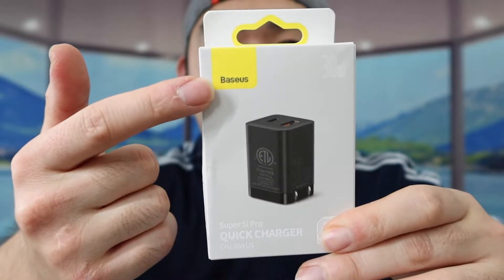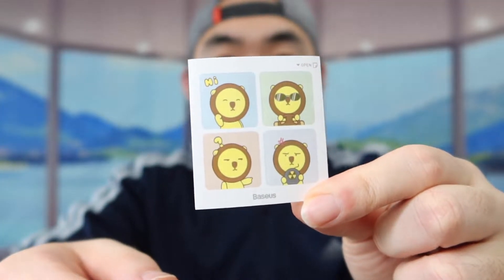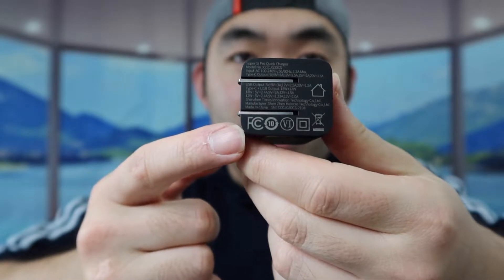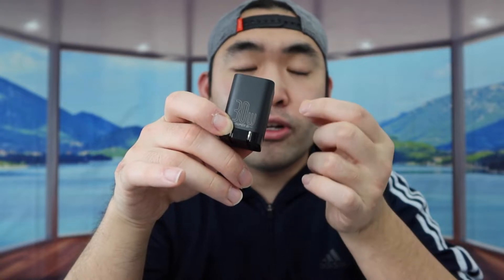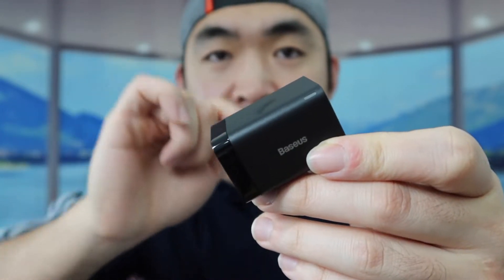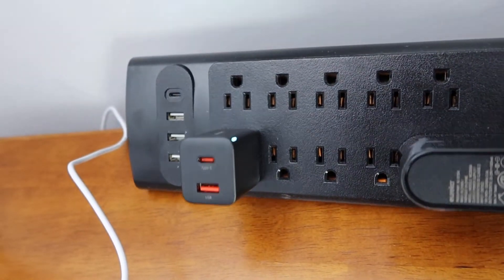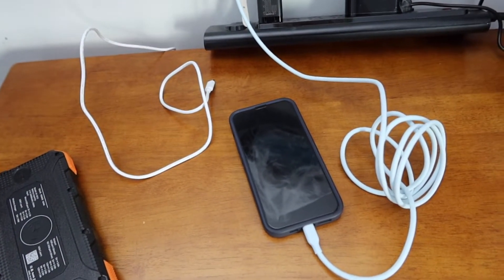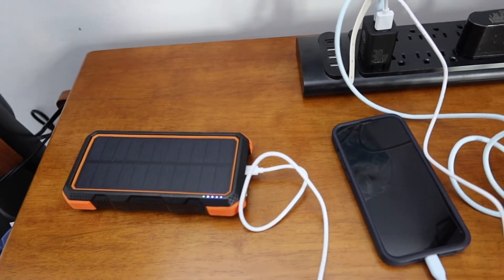Should You Buy? Baseus Supersi Pro Quick Charger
Are you in search for the best Wall Charger that has USB C & USB A to charge your phone or device fast & safe? Check out the video to find out if this product is for you!

If you want:
Baseus Supersi Pro Quick Charger